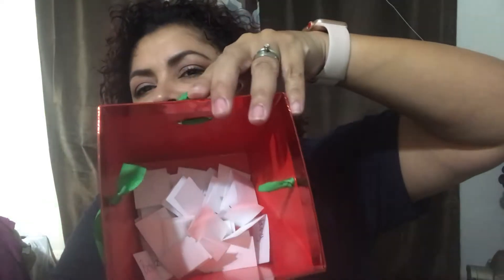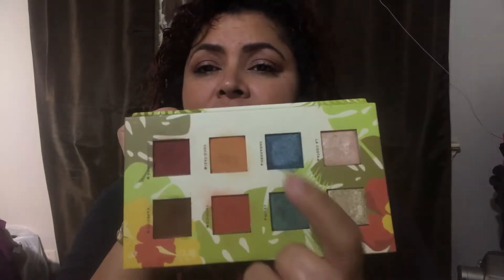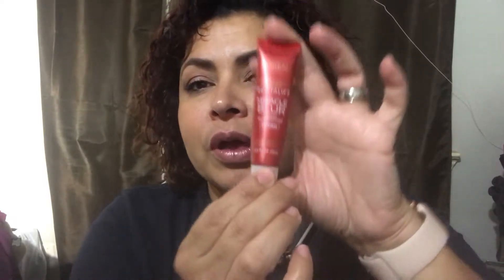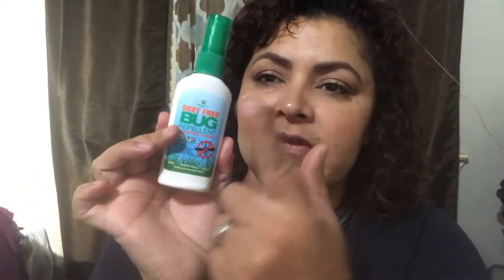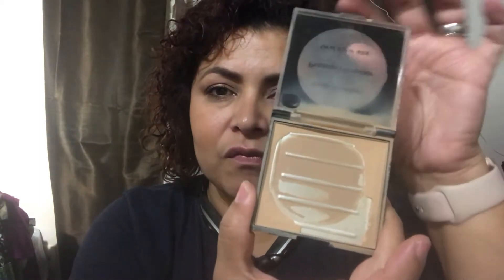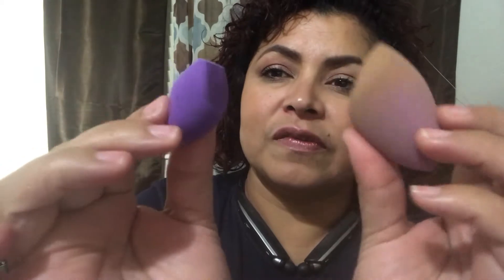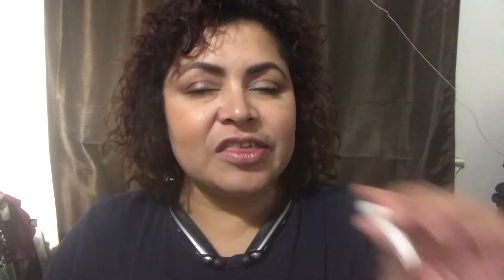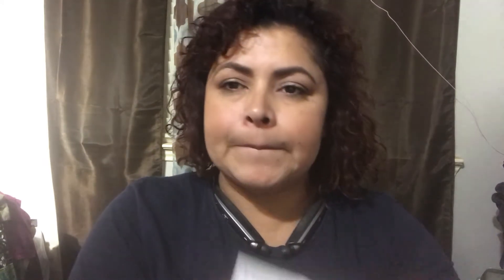Fall is in full Effect, My Summer Favorites (A bit Late) and Announcing the Giveaway Winner!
So I know this is a bit late but I have been wanting to show you all my summer favorites.  I'm not one that has monthly favorites but I do have seasonal ones.  This is a pretty long video but had a lot to share.

My apologies for the late upload of this video but had technical difficulties yesterday.